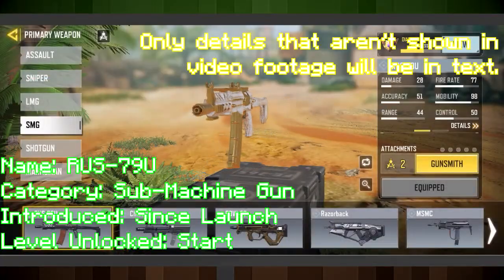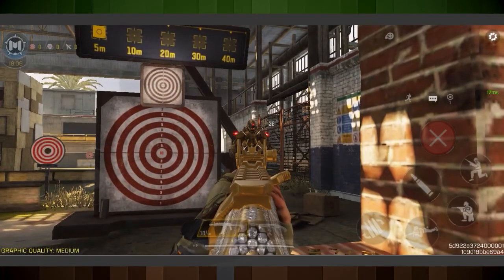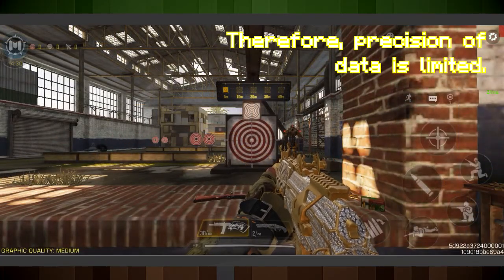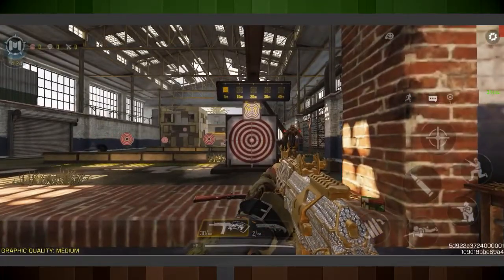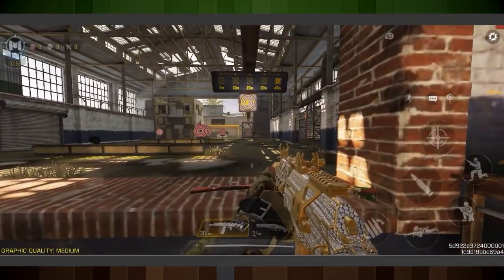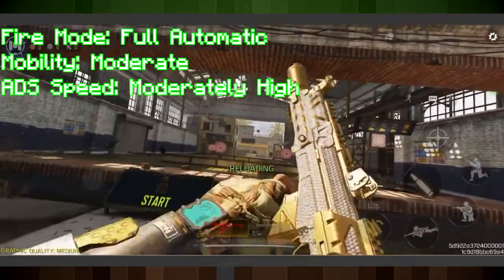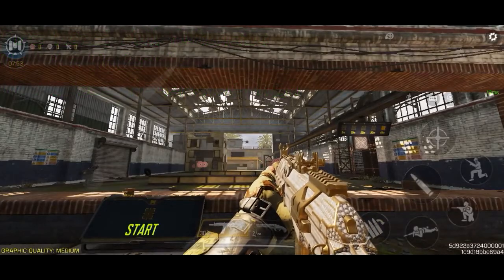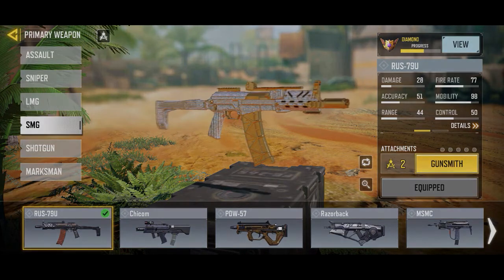HOW TO RUS-79U | How to Call of Duty: Mobile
Is it an SMG? Or is it a carbine? You decide!

Weapon Details:
Name: RUS-79U
Category: Sub-Machine Gun
Introduced: Since Launch
Level Unlocked: Start
Damage Output:
Damage (Base-Head & Chest-Other): 24-26-21 Max, 15-16-13 Min
Shots Needed: 4 to 6 shots
Dropoff Range: Between 10-40m
Rate of Fire: 755 RPM (12 rounds/sec)
Minimum Time to Kill: 318ms within 10m
Inaccuracy:
Hipfire Cone: Moderate
Hipfire Recoil: Upwards and right curve, then curves back to center.
ADS Camera Recoil: Upwards and right curve, then curves back to center.
ADS Visible Gun Recoil: None
ADS Bullet Spread: Moderate
Handling:
Reload Time: 1.8 seconds for ammo to update
Magazine Capacity: 30 rounds
Reserve Ammo: 120 rounds
Fire Mode: Full-Auto
Mobility: Moderate
ADS Speed: Moderately High
Trivia:
The RUS-79U originates from Call of Duty: Online.
The RUS-79U is based off the Kalashnikov AKs-74u, with modernized furniture.
It has been renamed once during OG Season 3, and was called the AKs-74u.
Recommended Playstyle:
Play as if it's a light Assault Rifle/Carbine, hold angles and push towards the enemy.
You'll always want to keep moving to take advantage of it's mobility.
You can attempt to rush people with the weapon, however certain weapons may counter you.
My Setup Recommendations: (These are my setups, they work for me but may not work for you.)
1. High Speed Strafer
-OWC Light Compensator / Reduces camera recoil
-MIP Light Barrel (Short) / Increases ADS movement speed & mobility
-No Stock / Increases ADS movement speed & mobility
-OWC Tactical Laser / Enhances bullet spread
-38 Round Fast Reload / More ammunition & faster reload speed

2. Suppressed Carbine
-Monolithic Suppressor / Increases range & suppresses weapon
-MIP Light Barrel (Short) / Increases ADS speed
-Strike Foregrip / Reduces vertical recoil
-38 Round Fast Reload / More ammunition & faster reload speed
Usage Difficulty: 3/10
Summary:
Simple starter weapon, very controllable recoil.
Decent carbine style SMG for low ranks.
Good weapon for people shooting on the move.

Intro & Outro:
Cederblad & Book - Quiver

Background:
Call of Duty: Mobile - Season 1 Theme

Extra Credits:
A user on Reddit helped me with these setups. Yes, I'm on Reddit, go check the user out!